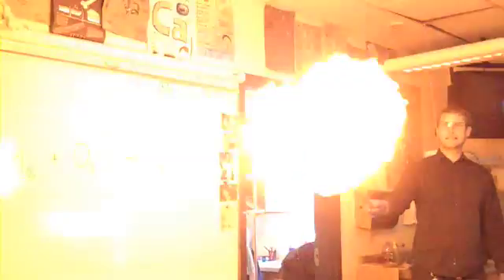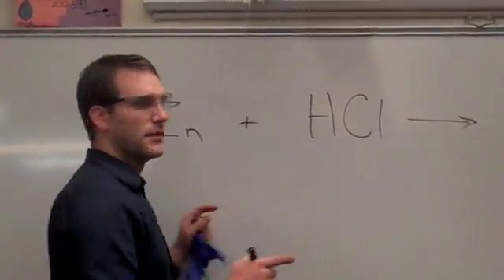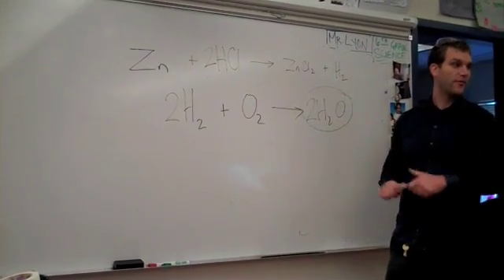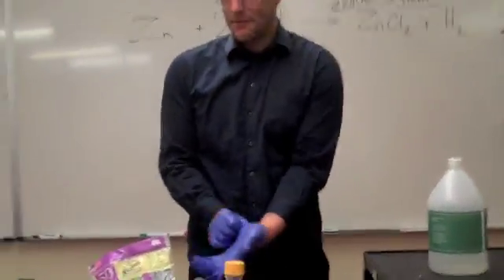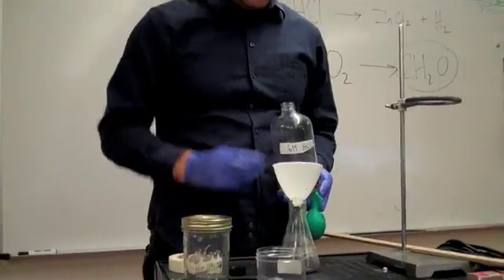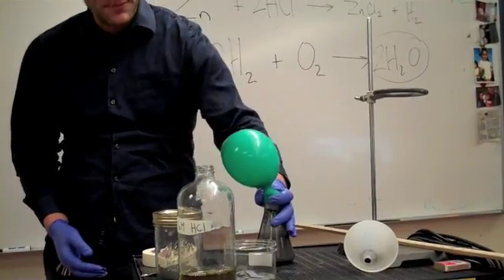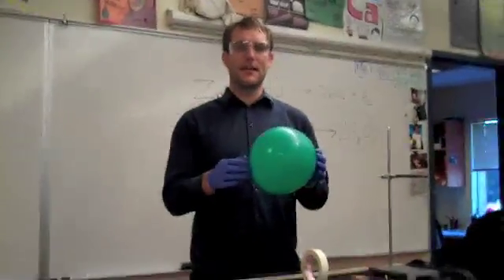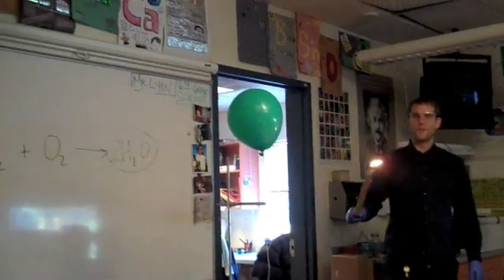Hydrogen Gas Explosion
Generating Hydrogen Gas in science class with ZInc and Hydrochloric Acid. and then providing a spark.